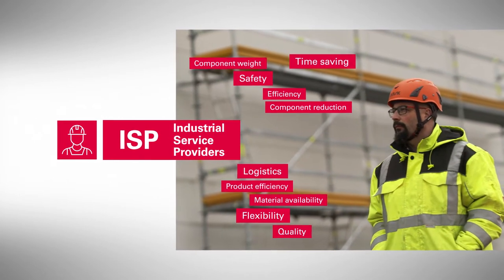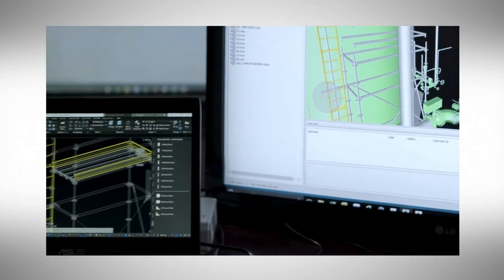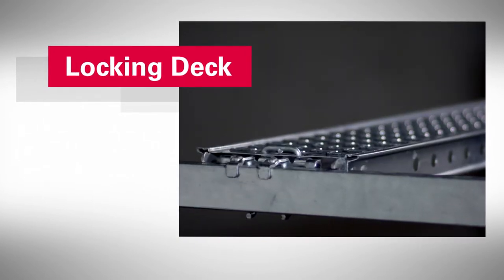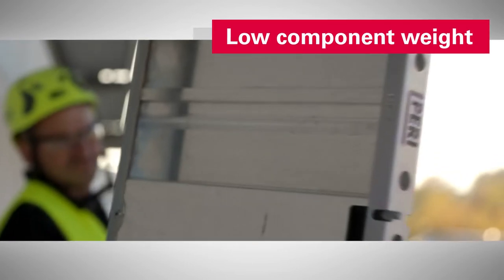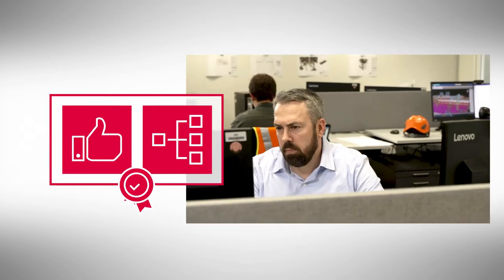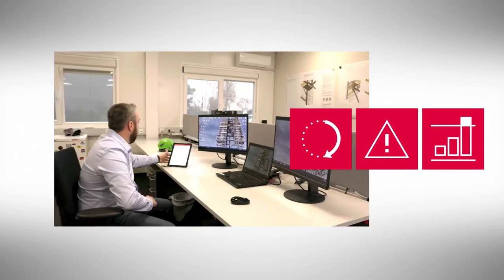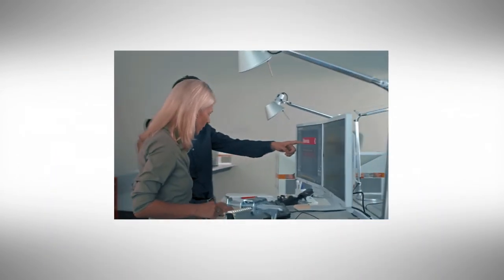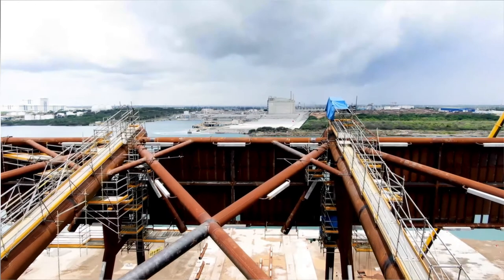SCAFFOLDING | PERI UP Scaffolding Kit for Industrial Service Providers and Scaffolders (ISP)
Increase profitability, improve planning accuracy, reduce labour hours and increase profit at the same time? The PERI UP Scaffolding Kit supports you in this. Learn in the video how you can secure a competitive advantage in the industrial environment and increase your profits with the systems and services from PERI.